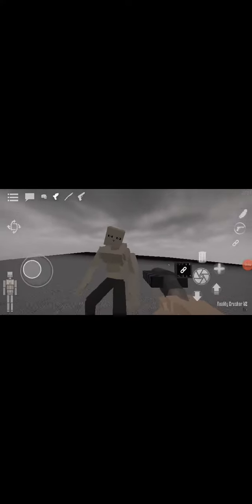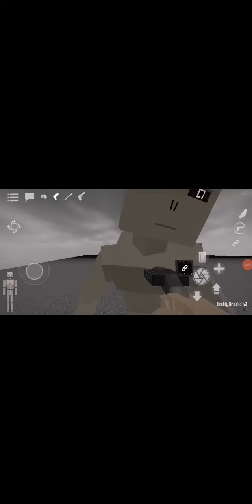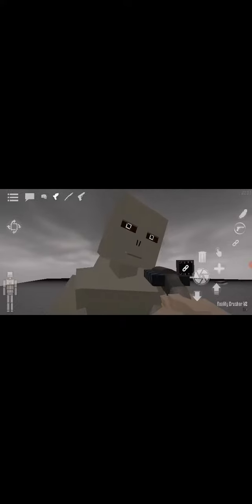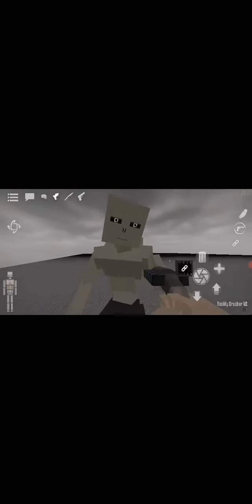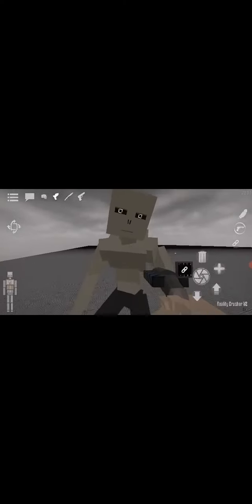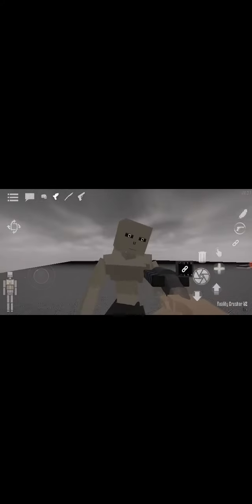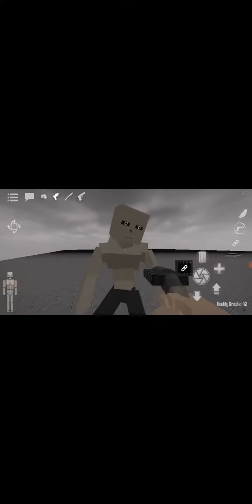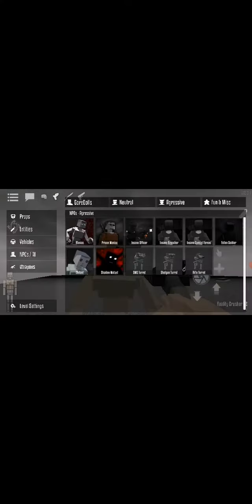ummmm no title